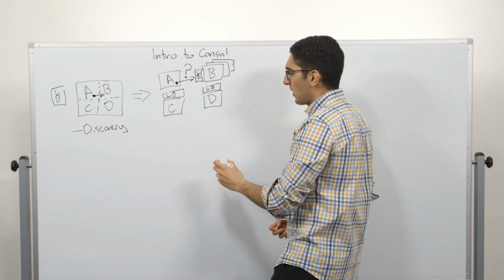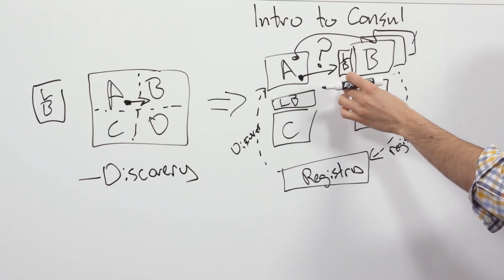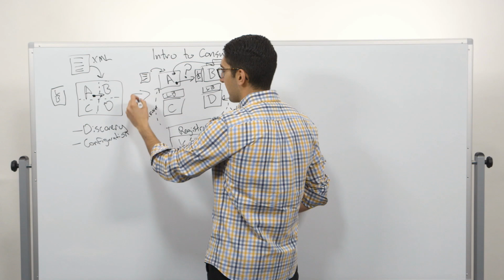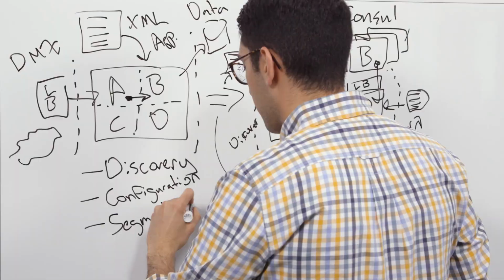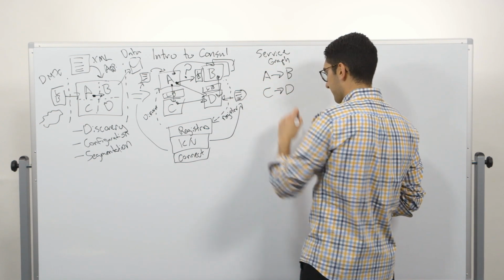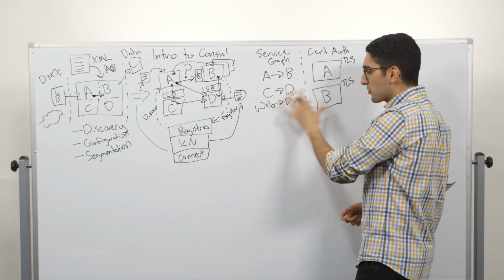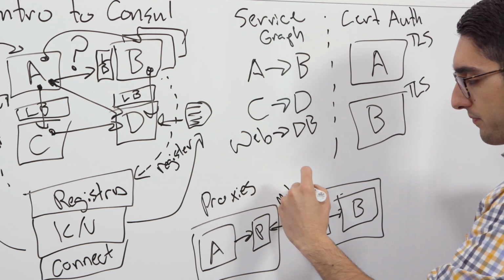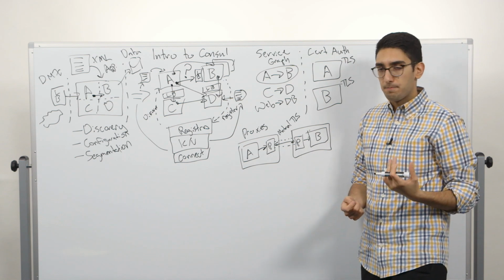Introduction to HashiCorp Consul with Armon Dadgar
HashiCorp co-founder and CTO Armon Dadgar gives a whiteboard overview of HashiCorp Consul, a service networking solution to connect, configure, and secure services in dynamic infrastructure.